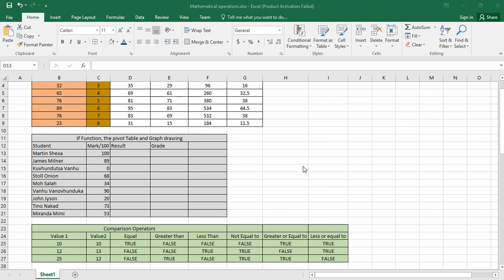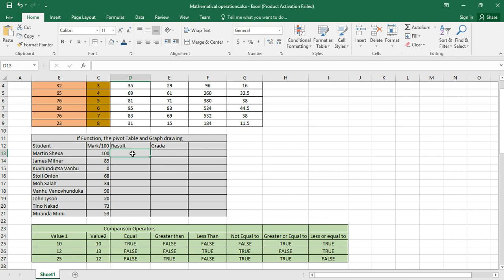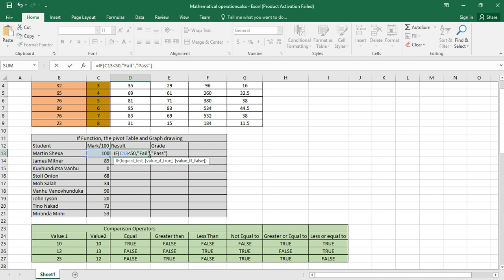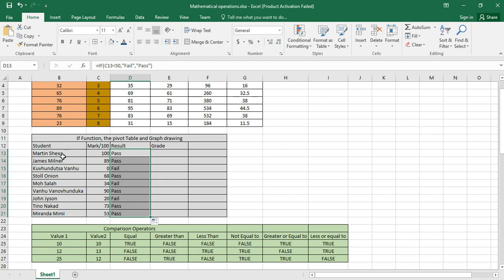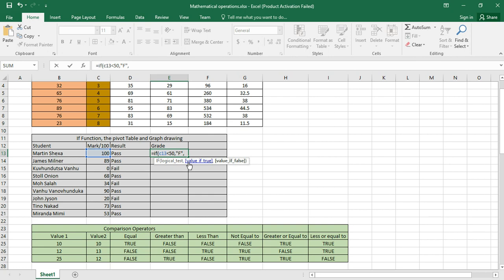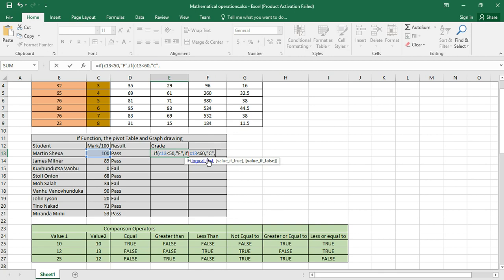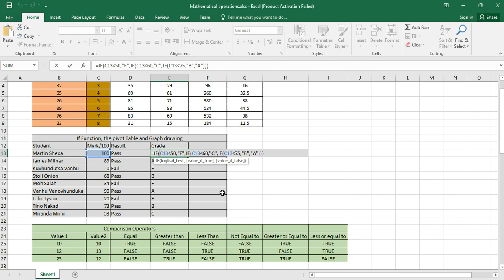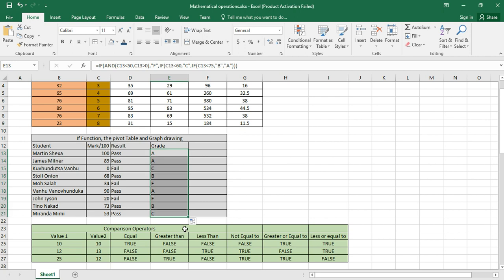MS Excel IF Function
Miscrosoft Excell If function.
Here are other videos about Excel